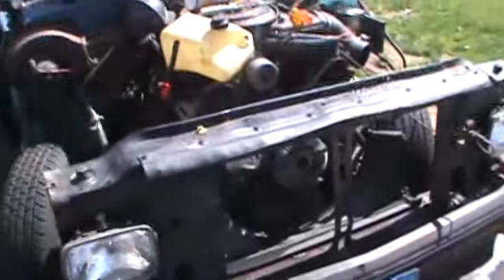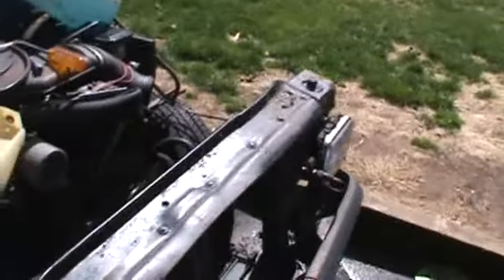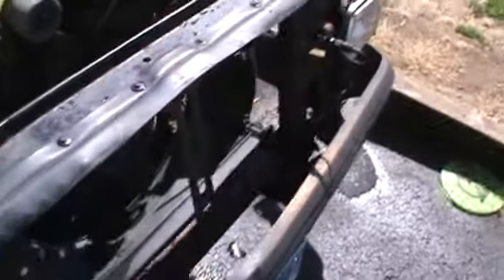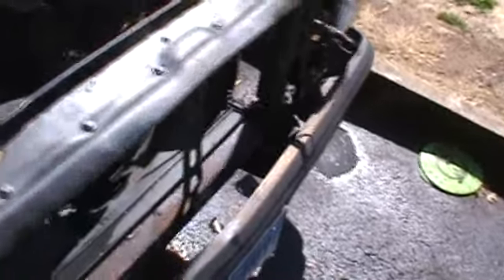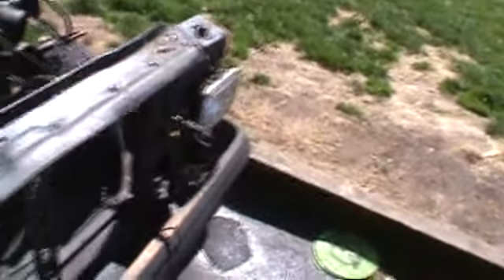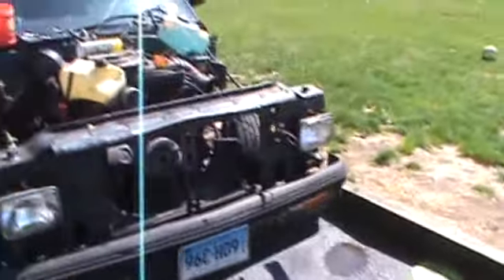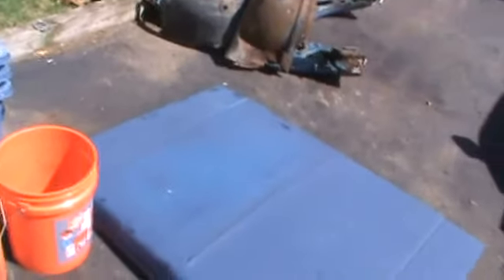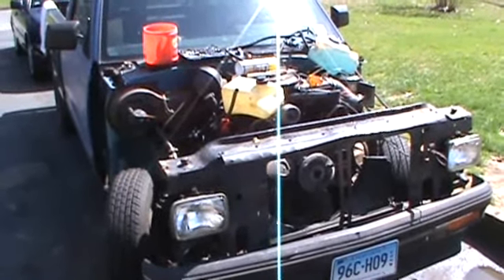S-10 V8 Project 4.2.10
its rusted